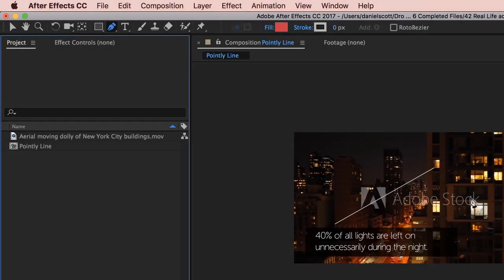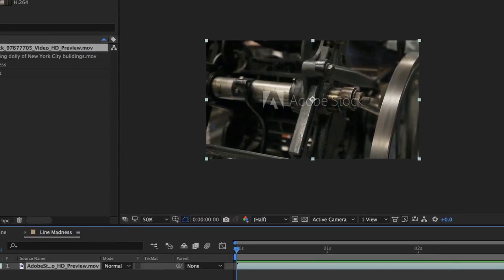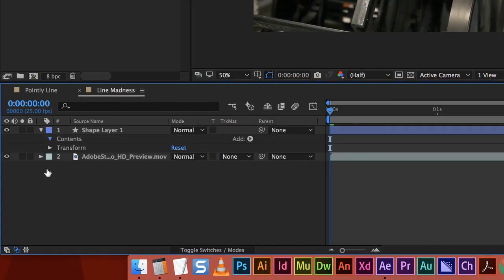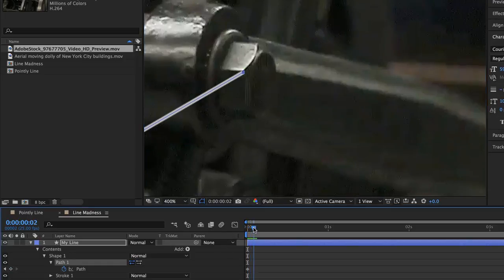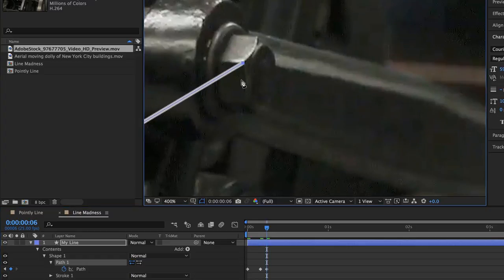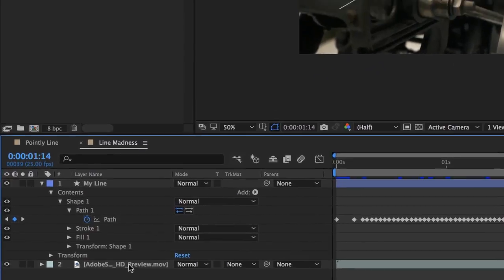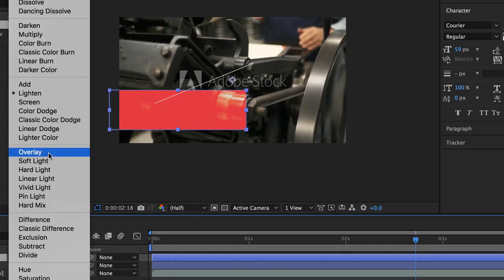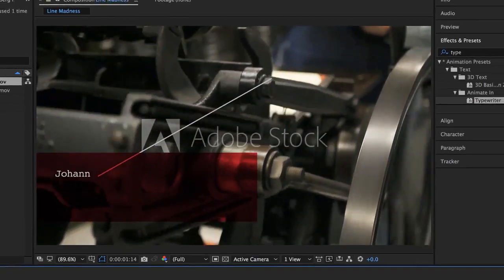learn after effect